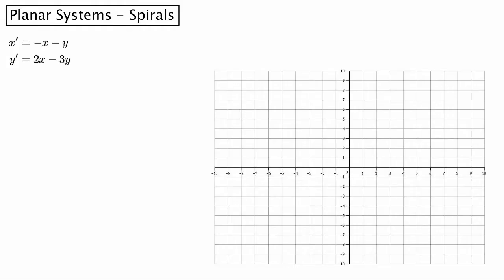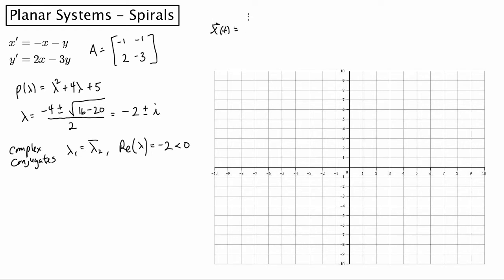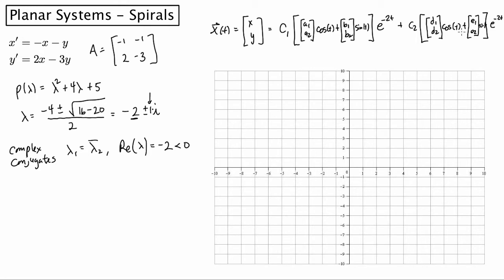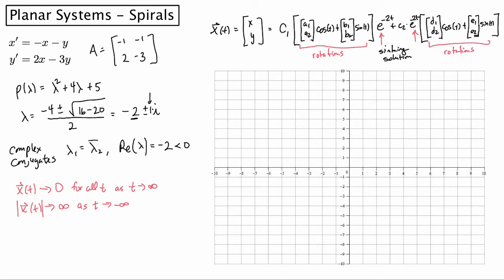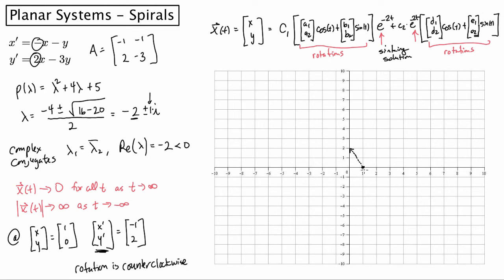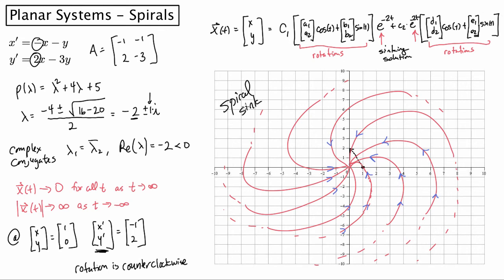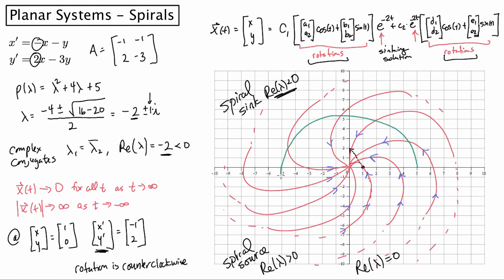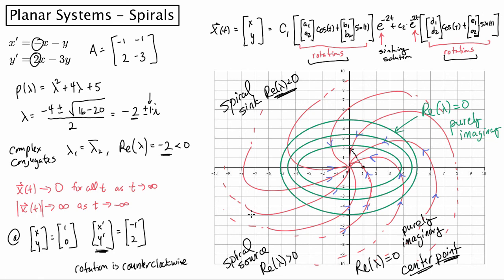79 Planar Systems - Spirals